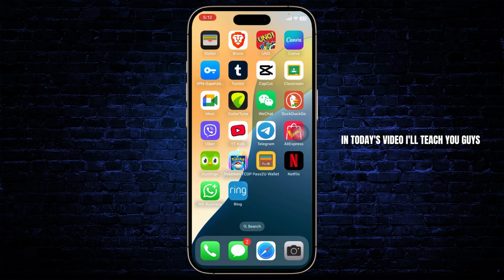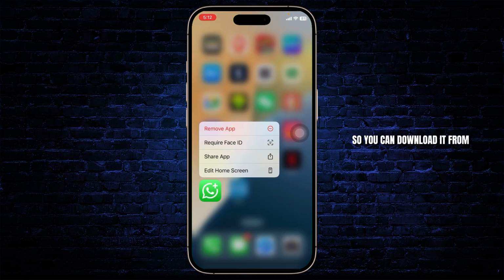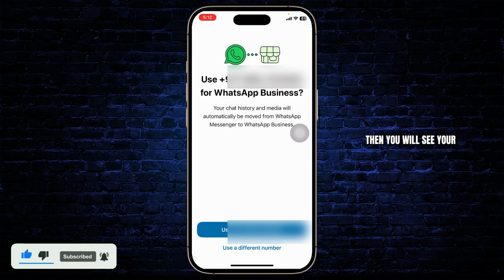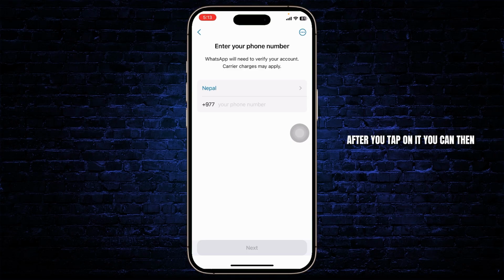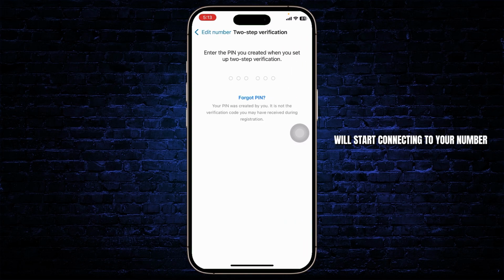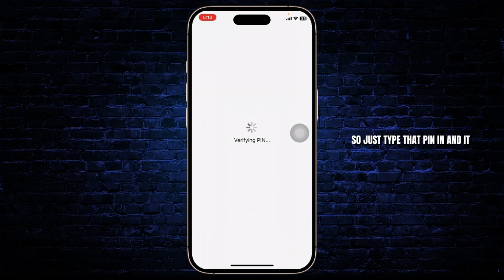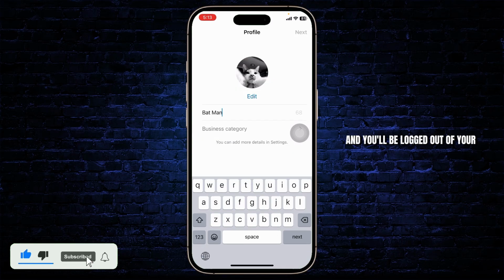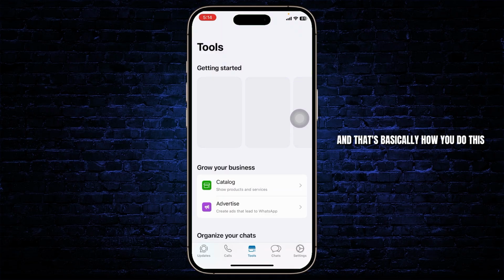WhatsApp Business Login: How to Sign in to WhatsApp Business Account (2025)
Having trouble signing in to your WhatsApp Business account? 🔐📱 In this easy 2025 guide, we’ll walk you through exactly how to log in to your WhatsApp Business account step by step — whether you’re using a new phone, switching devices, or setting it up for the first time!

What You’ll Learn in This Video:
✅ How to log in to WhatsApp Business in the latest 2025 app version
✅ How to transfer your account to a new phone
✅ Troubleshooting login issues (verification code not received, device not supported, etc.)
✅ Tips to keep your WhatsApp Business account secure and active

📌 Chapters:
⏱ 0:00 - Introduction
⏱ 0:10 - How To Sign in to WhatsApp Business Account